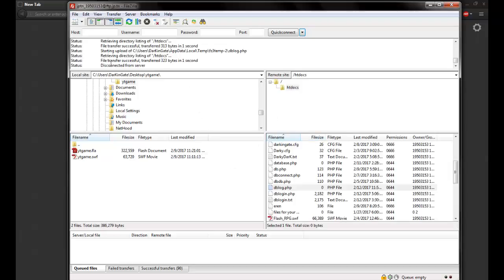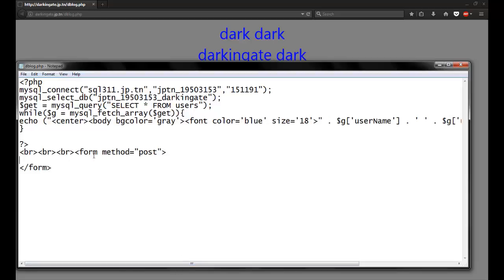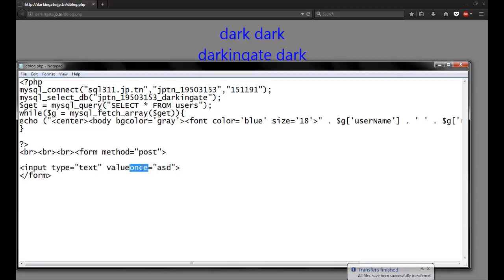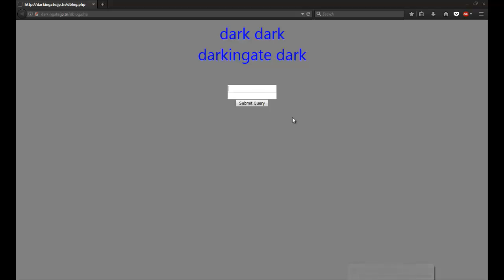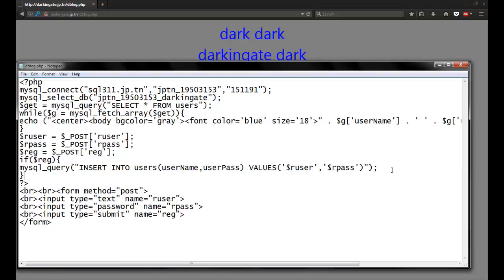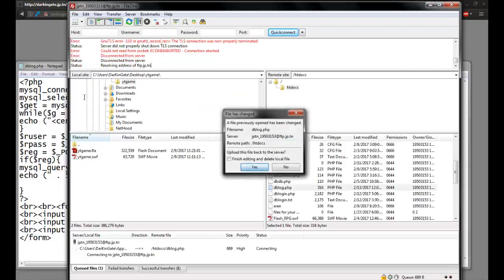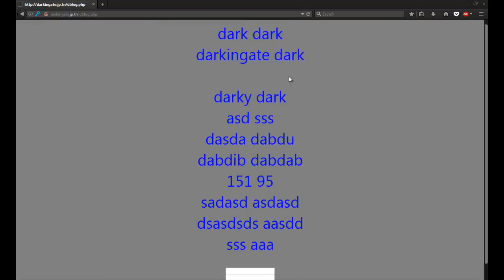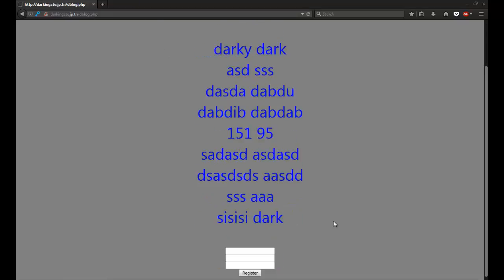MYSQL registration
MYSQL Registration form!